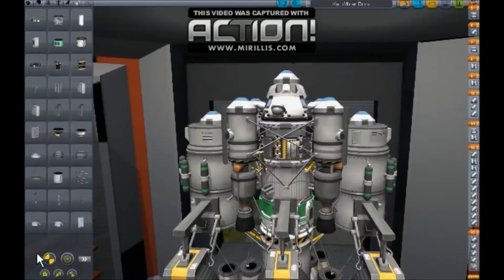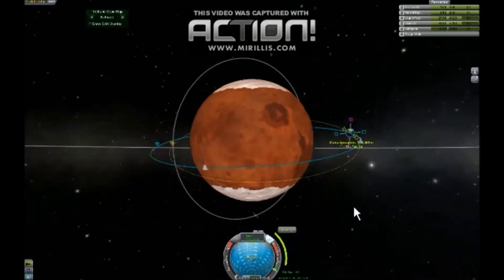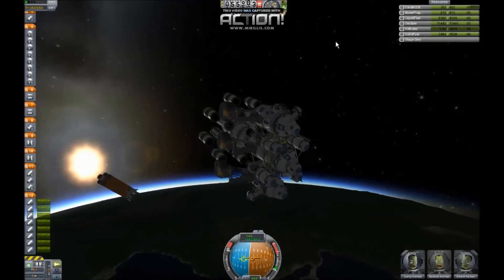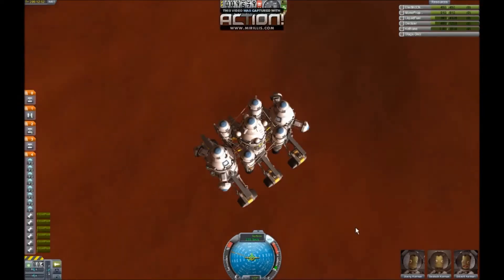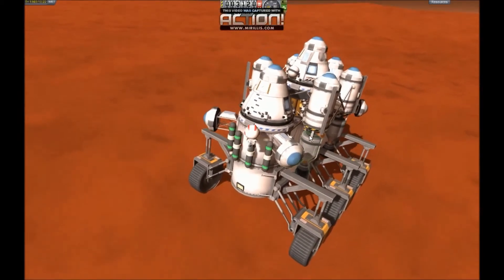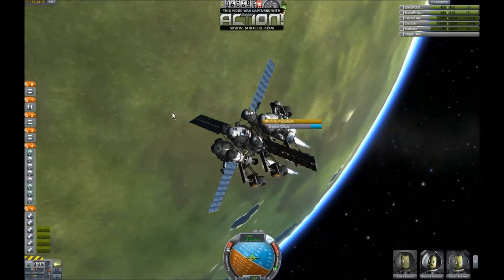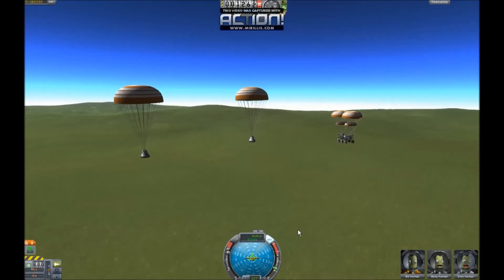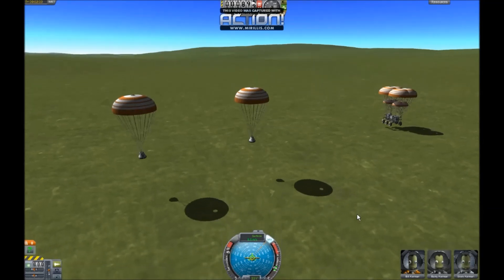Kethane Rover: Duna Rescue